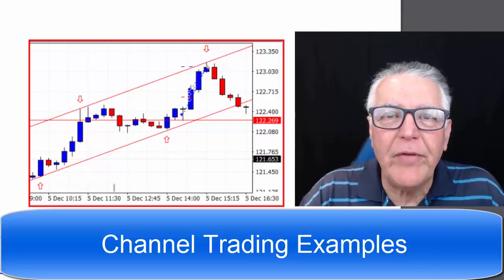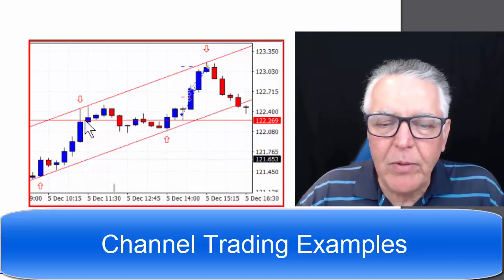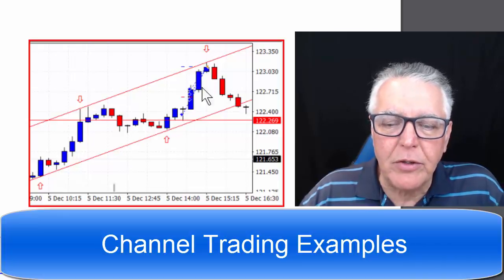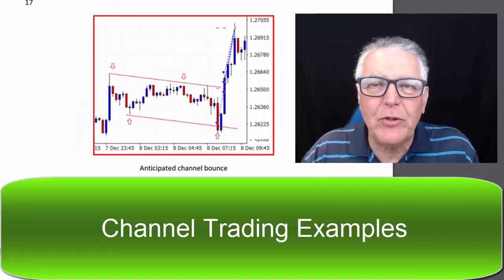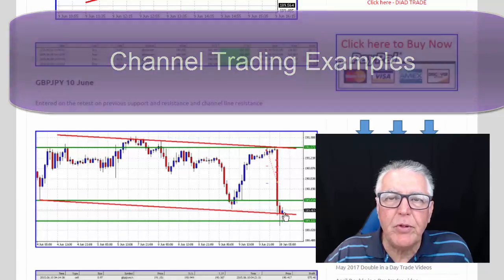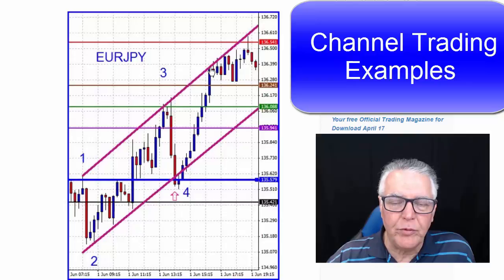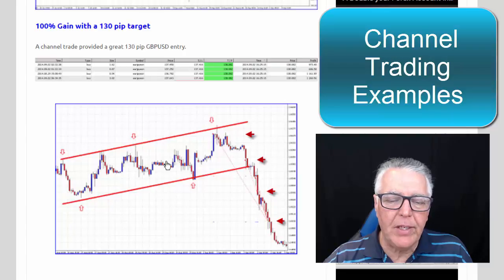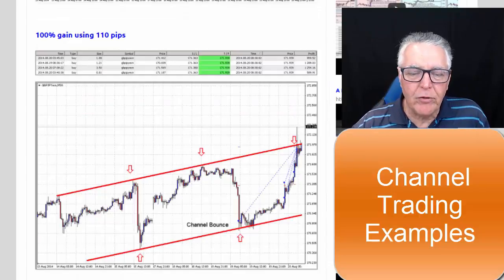Learn how to double your Forex account using Channel trading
Channel trading can effectively double your Forex accounts in one move by using small stops and large targets, as demonstrated through several successful examples.

Highlights
📈 Channel trading focuses on small stops and large targets.
💰 Doubling day trades involve risking 5% to potentially double your account.
🔄 Successful trades often involve clear bounce points within the channel.
📉 Avoid trading against the trend for better results.
🚀 Entries can exceed initial targets, leading to significant gains.
🔍 Backtesting and live trading are essential for developing your skills.
💡 The Pound is a particularly favorable currency for channel trading.
Key Insights
📊 Small Stops, Big Targets: Channel trading is designed to use tight stop-losses, allowing traders to maximize potential profits while managing risk effectively.
💵 Risk-to-Reward Ratio: The concept of risking 5% to double your account illustrates the power of good risk management in Forex trading.
🧭 Bounce Points as Entry Signals: Identifying clear bounce points within a channel can improve the accuracy of trade entries and increase the likelihood of success.
⚖️ Trend Alignment: Trading with the trend offers better chances for successful trades, reducing the risk of sideways price movements.
🌟 Exceeding Targets: Many trades not only hit their targets but continue to move in the desired direction, demonstrating the potential for even greater gains.
🔄 Continuous Improvement: Traders should engage in both backtesting and live trading to refine their strategies and adapt to changing market conditions.
🌐 Currency Selection: Certain currencies, like the Pound, exhibit more consistent channel patterns, making them prime candidates for channel trading strategies.